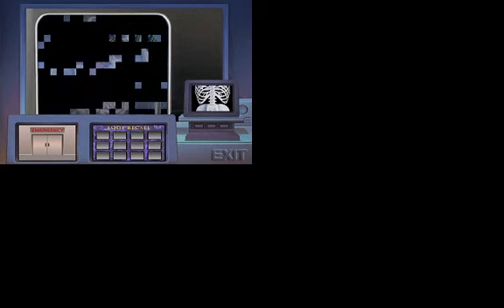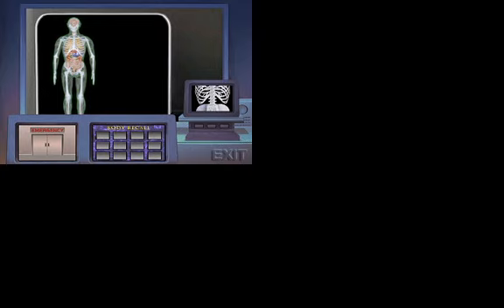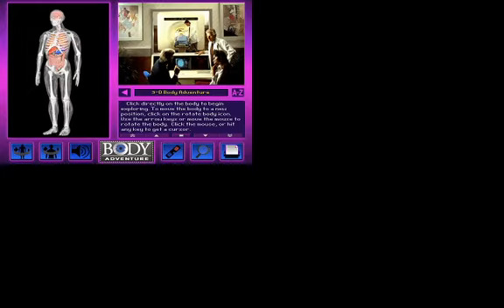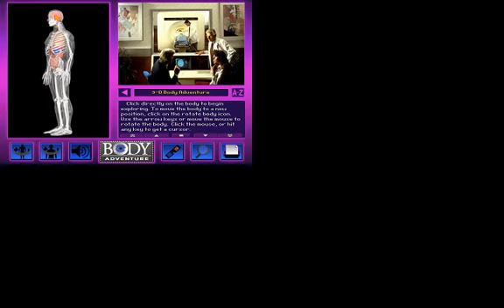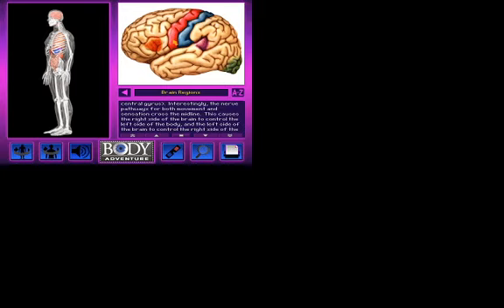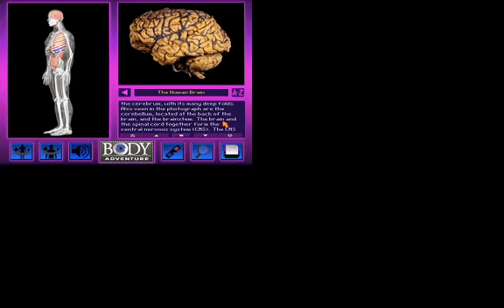3-D Body Adventure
Found this CD-ROM DOS game from 1994 in my parent's closet. Had to install DOSBOX to get it to run. Enjoy!